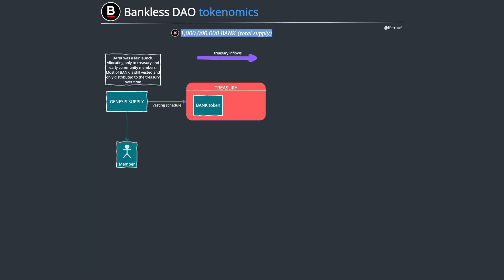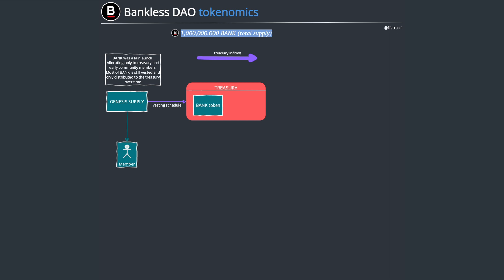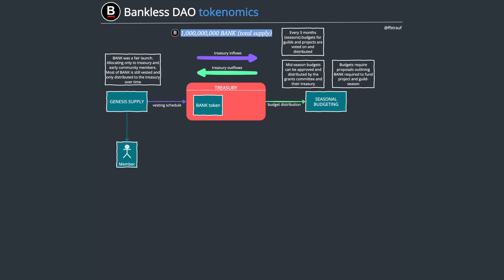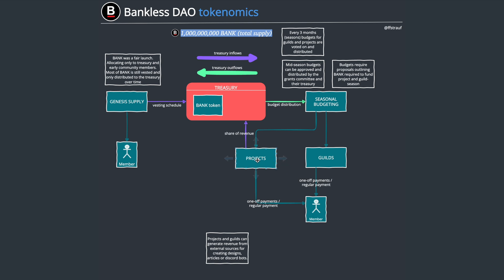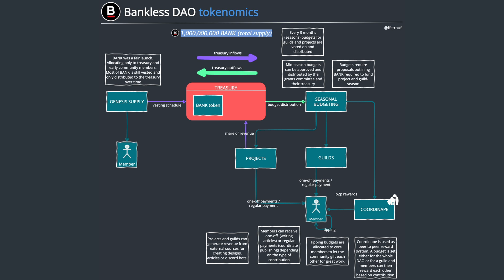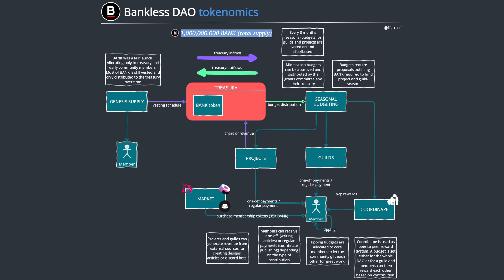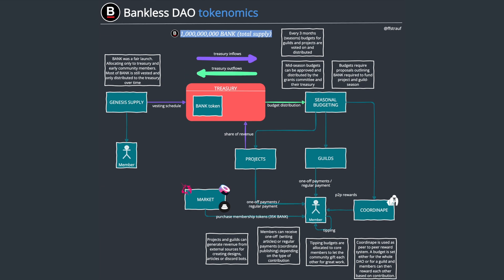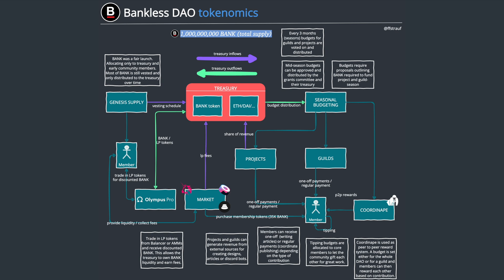Tokenomics 101 Diagram Walkthrough: Bankless DAO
In this clip we walk through the Tokenomics of Bankless DAO.